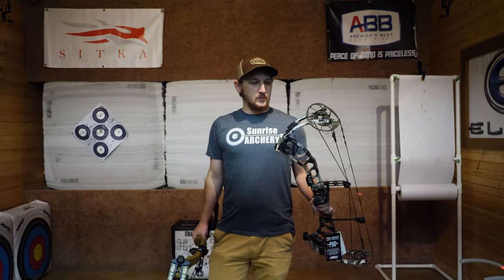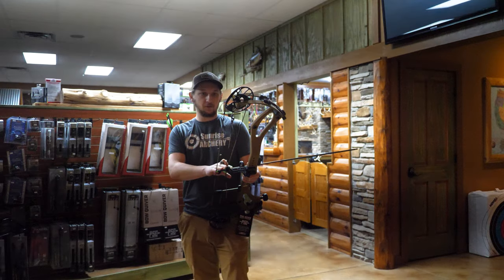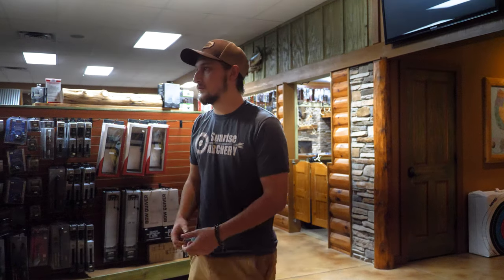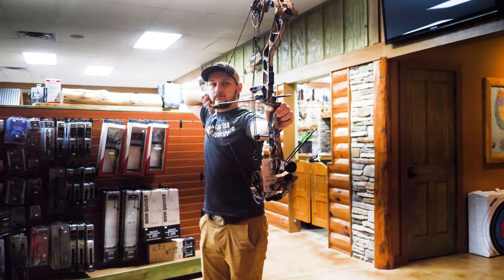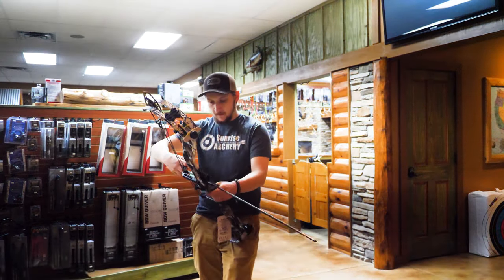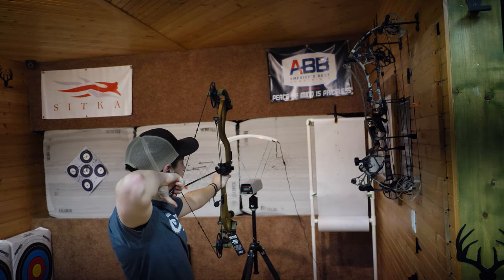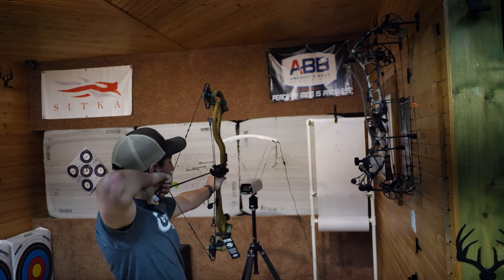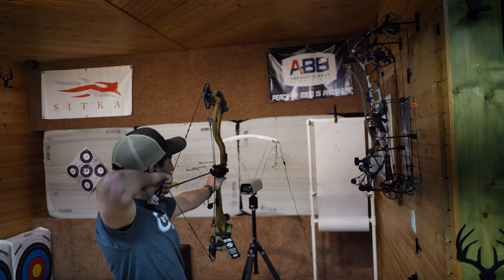2025 PSE MACH 33 AND PSE DECREE REVIEW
In this video I go over the NEW PSE Mach 33 DS and the Decree. These bows are available at Sunrise Archery in Fenton MI!